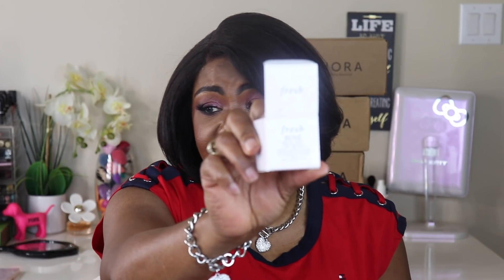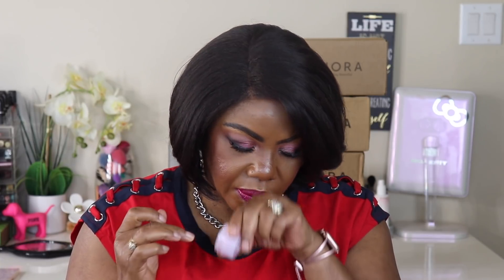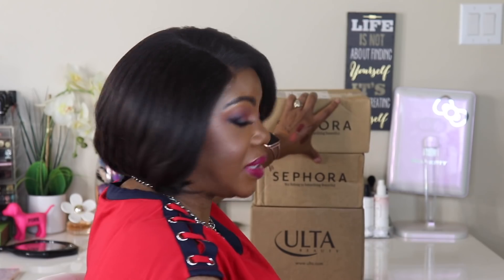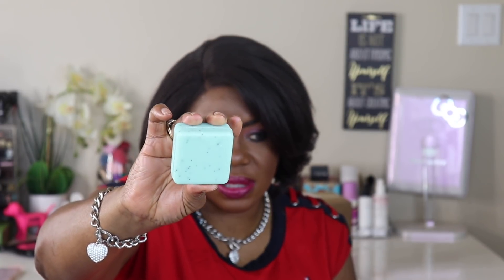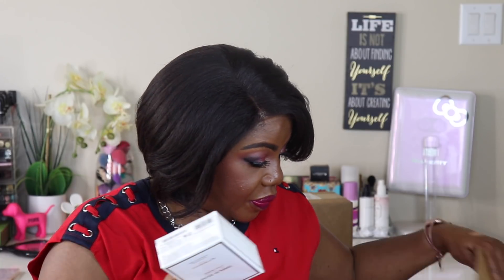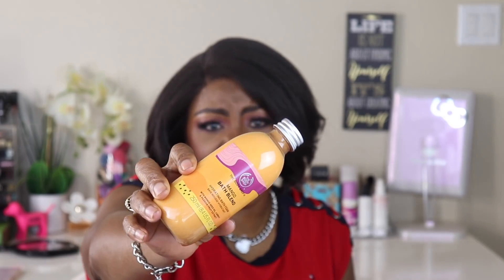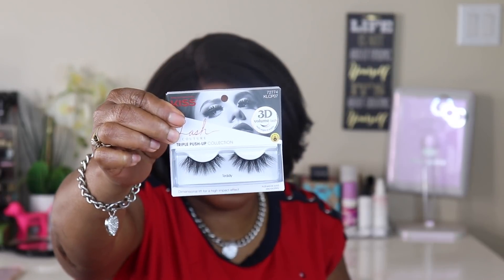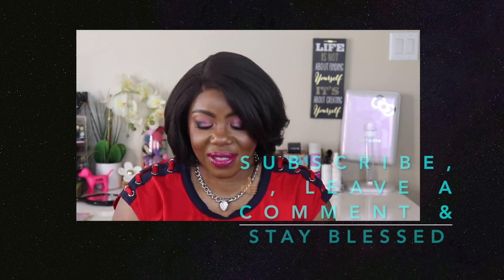SEPHORA SALE HAUL & A STOP AT ULTA ..IT'S MKE UP TIME...💄💋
ITEMS FROM THE HAUL:
I received the Clarins Natural Lip Perfectors complimentary from Clarins &

I received the fresh nighttime duo complimentary from fresh beauty & octolyfamily Find the product

Tom Ford Lipstick- Sterling & IVY
Estee Lauder Double Wear in Sandlewood
Sephora collection beauty magnet
Onsize Patrick Starrr Go off makeup Juice
Onsize Patrick Starrr Go Off Makeup wipes
Dior Dior forever skin corrector concealer
Charlotte Tilbury airbrush flawless finish setting powder
Benefit Cosmetics brow micro filling eyebrow gel
Givenchy Dahlia Divin Eau Initiale
 Sephora collection all over solid cleans
Sephora collection clean foot mask
Sephora collection clean hand mask
Laura Mercier Translucent powder Honey
Gucci Poudre De Beaute Eclate Solei #4
ArtNaturla Luxe Avocado leave-in conditioner
Artnaturals Luxe Avocado Hair mask
Essence skin perfector primer 40
essence skin protector fix powder 40
Zoeva 146 concealer brush
Elf Total Face Sponge Duo
Elf Camo Hydrating concealer

Even though I walk through the valley of the shadow of death, I will fear no evil, for you are with me; your rod and your staff, they comfort me.
2 Timothy 4:17